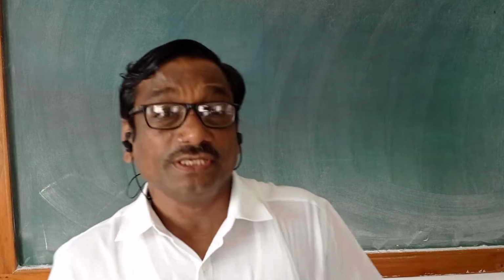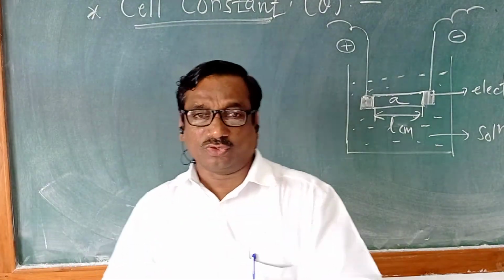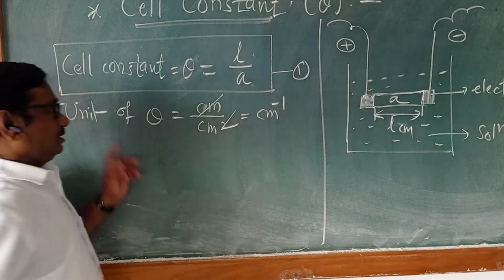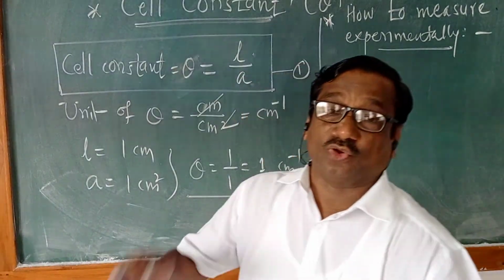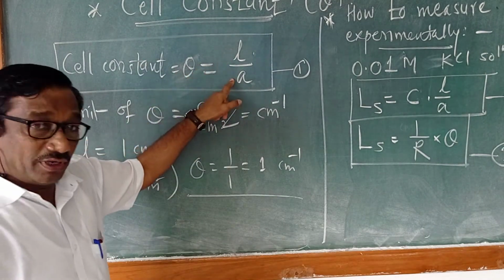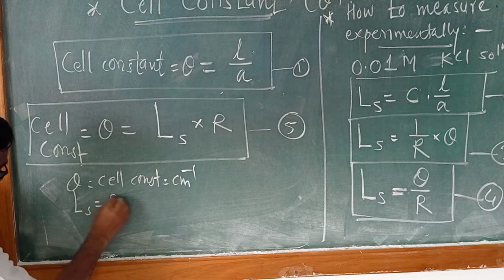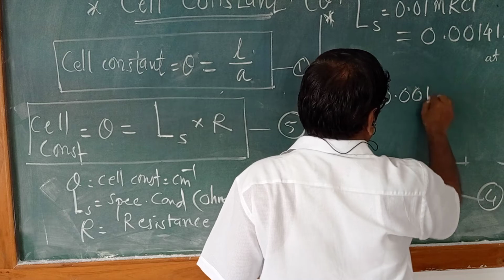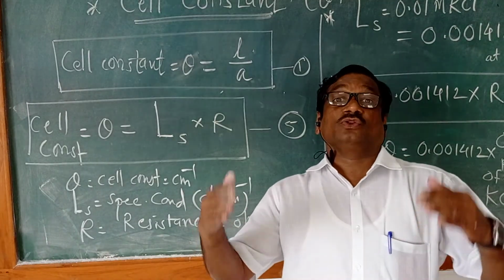Lecture 5 Cell Constant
B.Sc. Third Year, Physical Chemistry, Electrolytic Conductance, Cell Constant and its Measurement